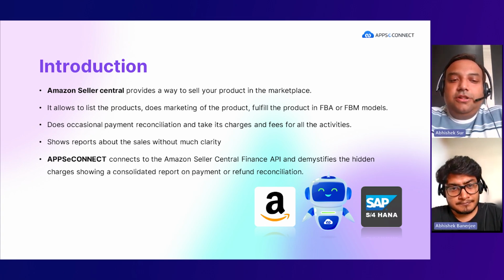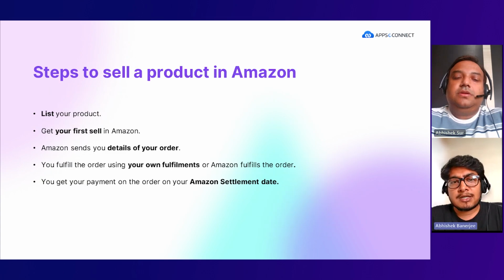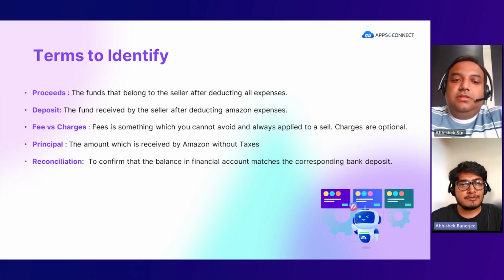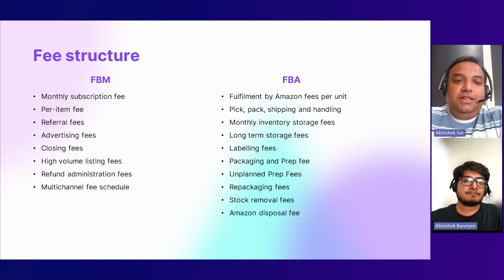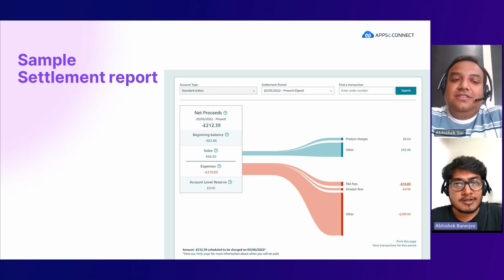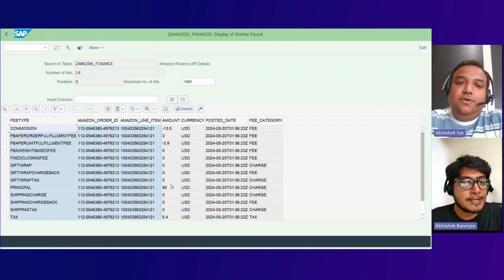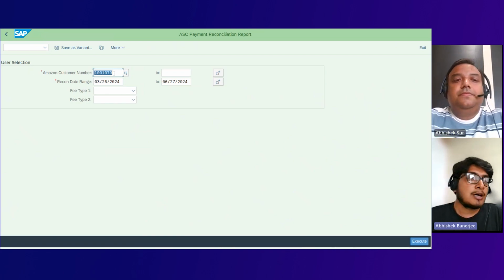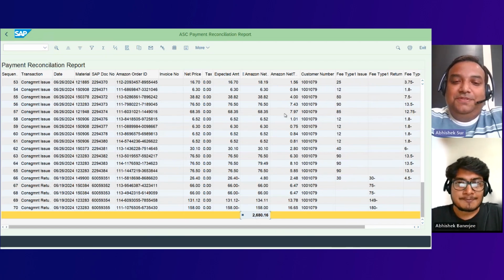Webinar | How to: Reconcile Amazon Payment & Report Refunds | APPSeCONNECT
Handling large volumes of transactions on Amazon can be challenging, especially when it comes to reconciling payments and managing refund charges. Amazon's reporting can be vague, making trend analysis and profitability assessment tough. 💔

In this video, APPSeCONNECT reveals how to streamline reconciliation using SAP S/4HANA's new table, which tracks all line-item charges. Discover how this integration can simplify your process, provide clear transaction views, and enhance your decision-making.🎯

Watch now to see how Amazon sellers can gain better control and insights into their operations! 🔥